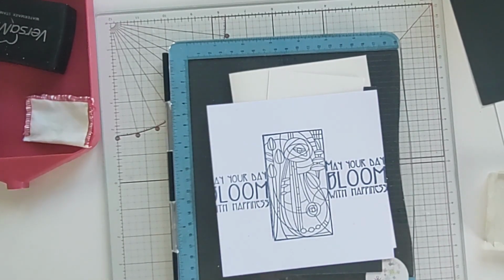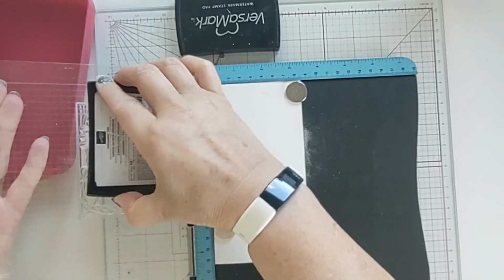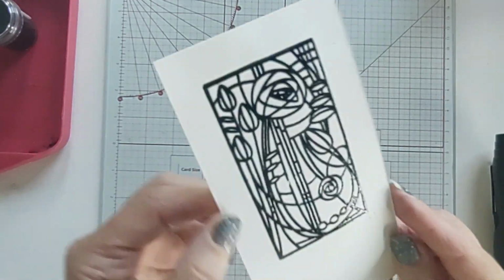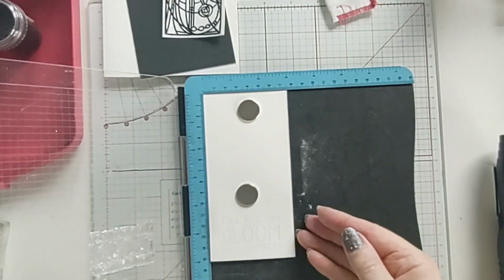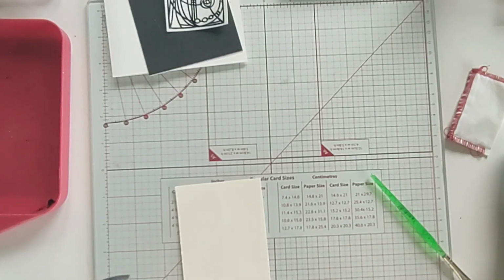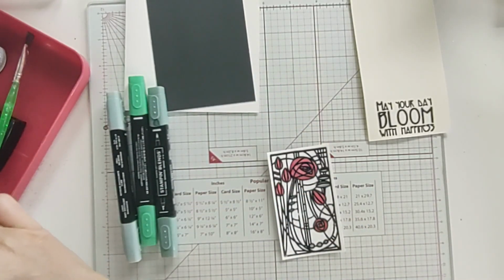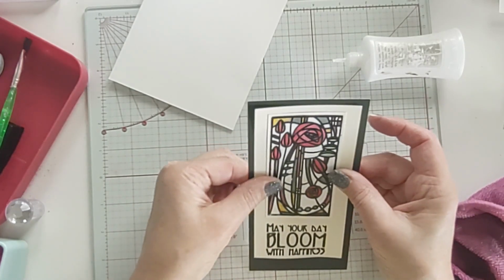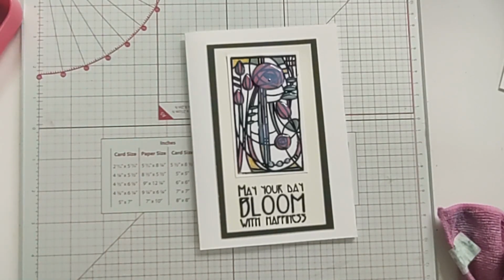Charles Rennie Mackintosh Rose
Non Branded Charles Rennie Mackintosh Rose stamp from eBay UK
Vanilla Card base  measures: 7 x 5 inches
Black/Brown Card measures: 3 & 1/2 inches x 4 & 3/4 inches
Black Embossing Powder from Papermania
Versamark Ink from Hobbycraft UK
Stampin'Up! Alcohol Pens - Dark & Light Real Red, Soft Succulent, Light Blackberry Bliss, Daffodil Delight, Call Me Clover.

Thanks for stopping by and watching this video, delighted to have you here.
Hit the 'ALL ' Bell 🔔 button to be notified when I upload a new video.

Check my Community Page too.
S x